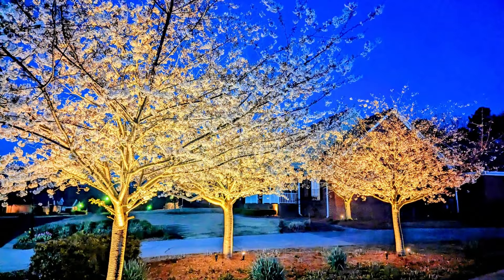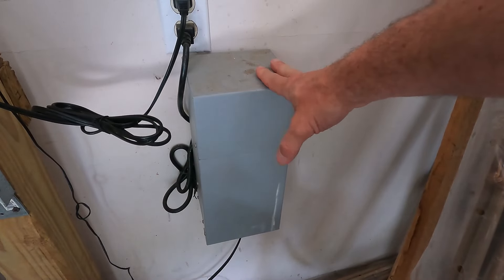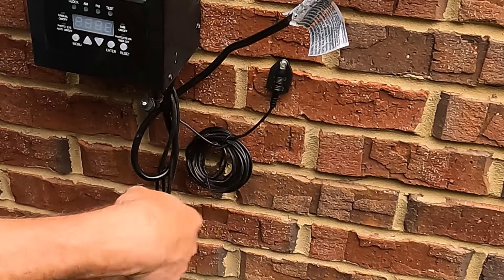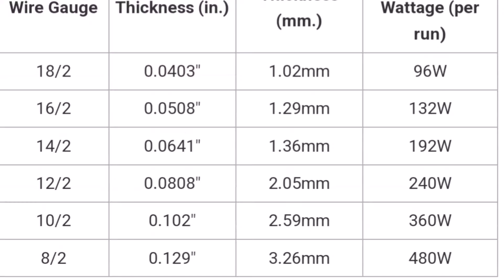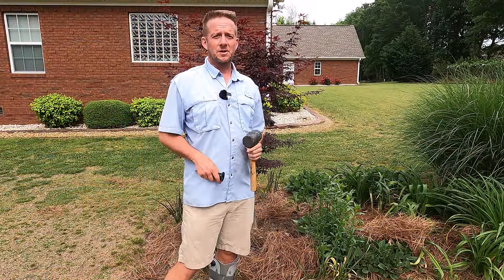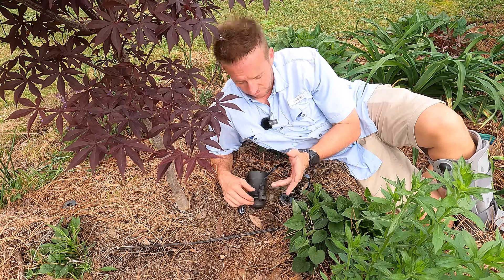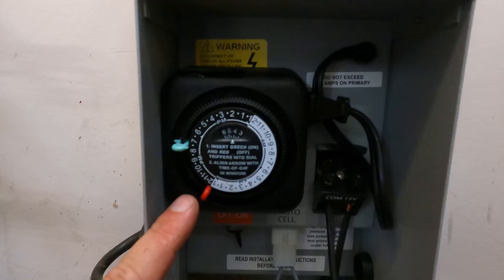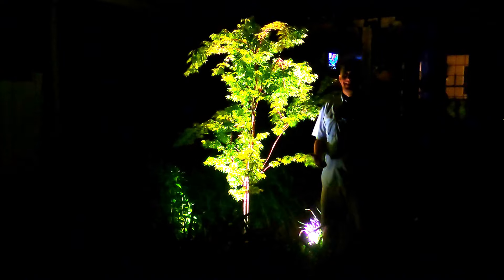Landscape Lighting | How to, Tips, and Tricks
Want to WOW your neighbors with a magical outdoor space? ✨ Landscape lighting is the SECRET WEAPON!  In this video, we'll show you exactly how to install your own system, even if you're a complete DIY beginner.

We'll cover everything from picking the perfect lights to running the wires WITHOUT calling an electrician. 🪛  This is a project ANYONE can do, and the results are LIFE-CHANGING!

Plus, we'll reveal some insider tricks to:

Save BIG on lighting kits
Create a dramatic & inviting atmosphere ✨
Highlight your favorite landscaping features
Boost your curb appeal (and maybe even your home value!)
**Don't let electrical work hold you back!  This is SO much easier than you think.  **